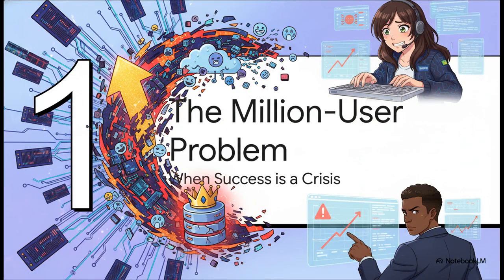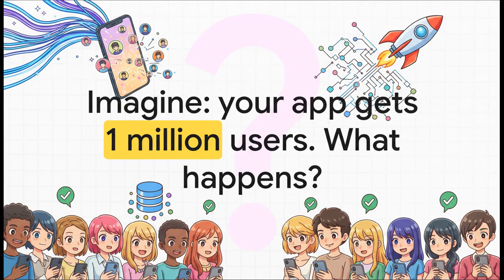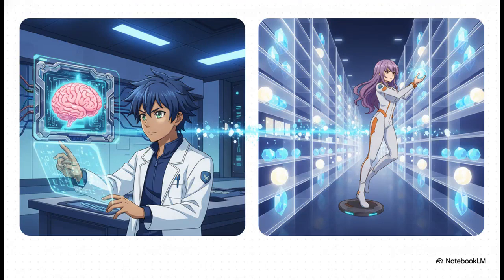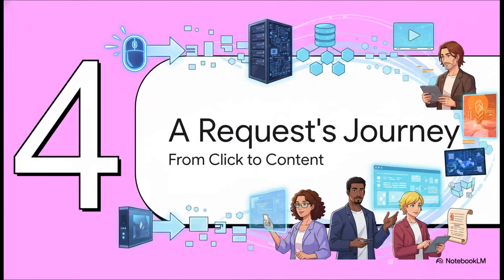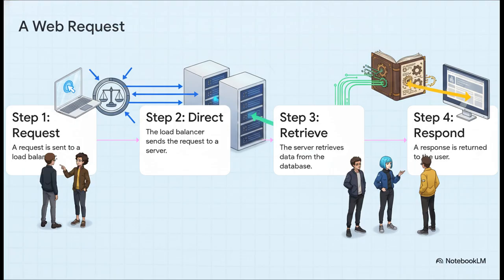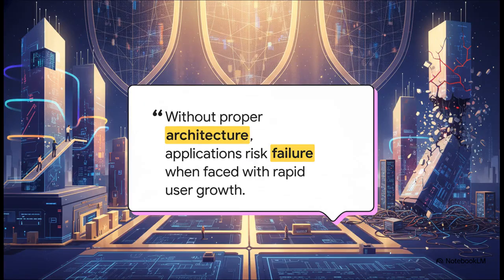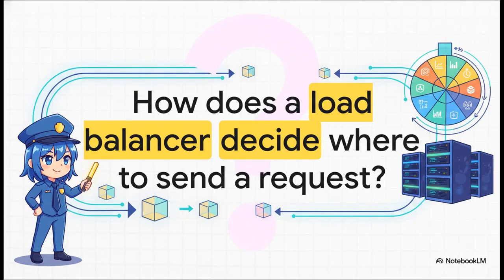System Design Explained 🤯 | How Apps Handle Millions of Users Without Crashing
Ever wondered how apps like Instagram or YouTube handle millions of users at the same time? 😳

In this video, we break down System Design in the simplest way possible.

💡 You’ll learn:
✔️ What is System Design
✔️ How apps scale during high traffic
✔️ Role of Load Balancer, Servers & Database
✔️ How a request flows in real systems
✔️ How companies prevent crashes

This is a must-know concept for:
👉 DevOps Engineers
👉 Backend Developers
👉 System Administrators

🚀 Start understanding real-world systems with ADILinux!